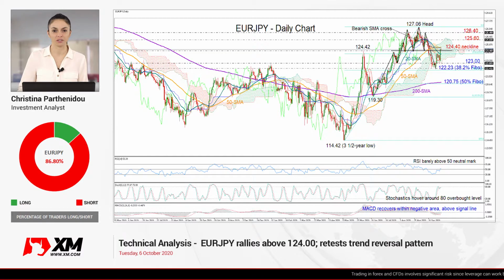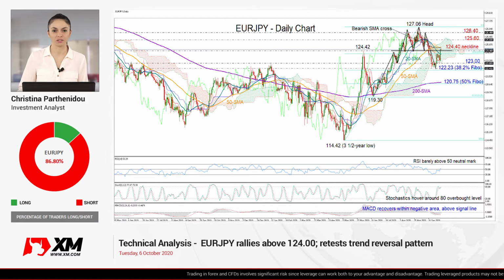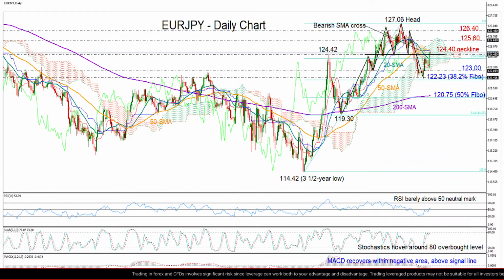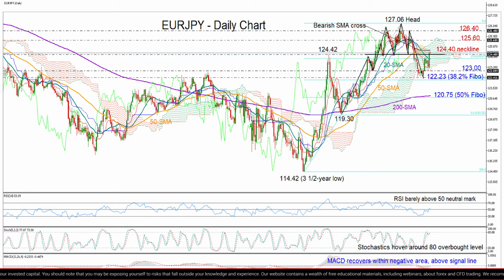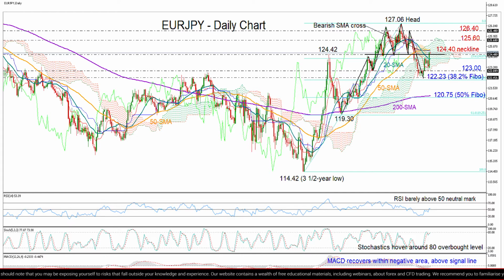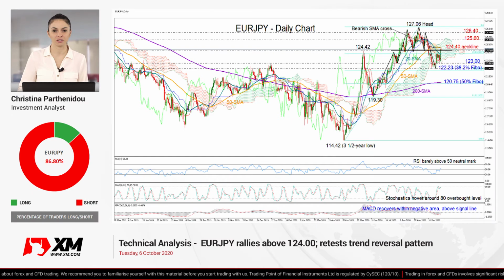Technical Analysis: 06/10/2020 – EURJPY rallies above 124.00; retests trend reversal pattern